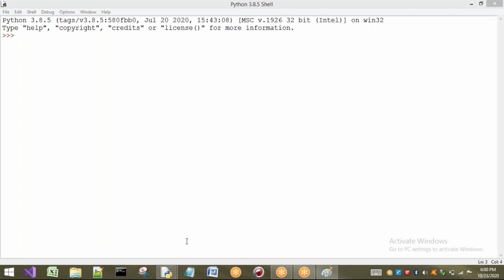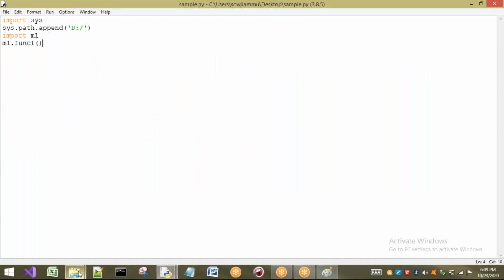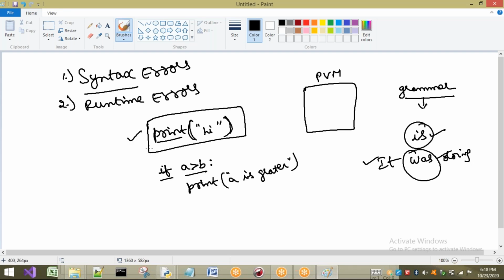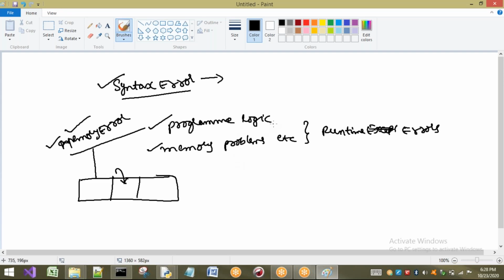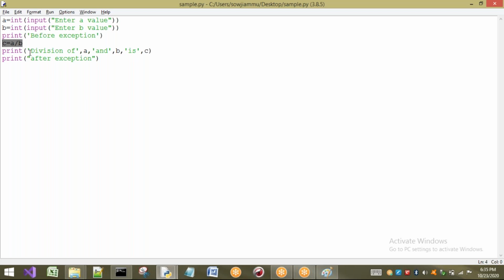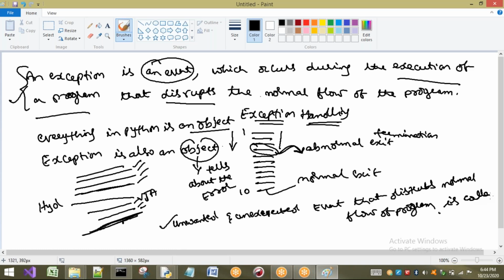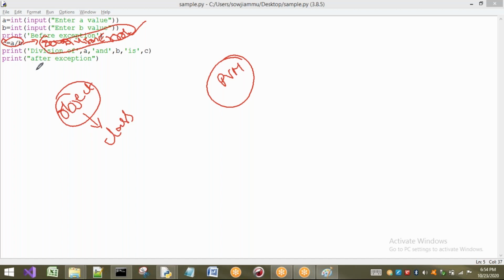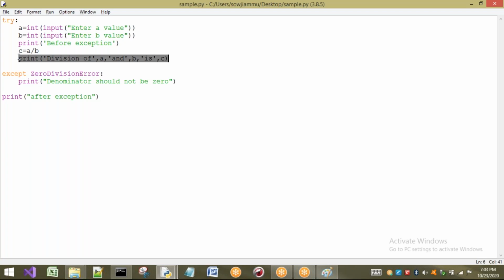Python|Session 49|Exception Handling(Part-1)|Mr.SIVA RAMA PRASAD KOLLU